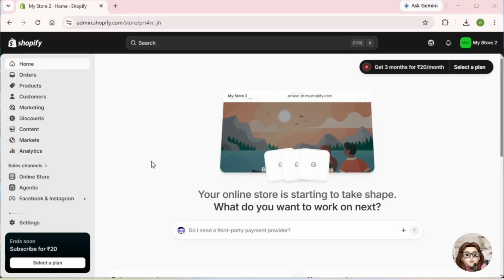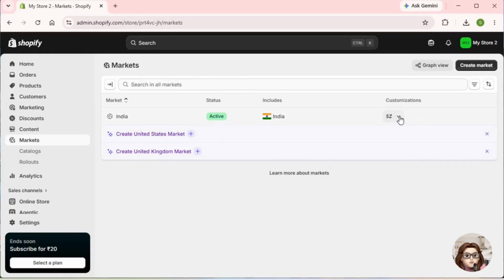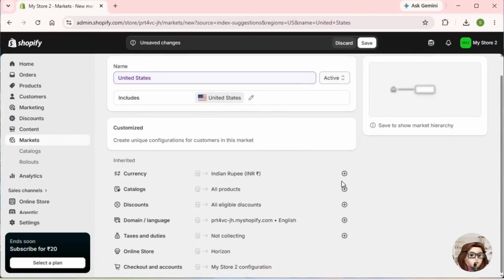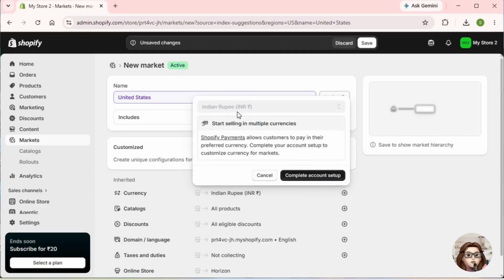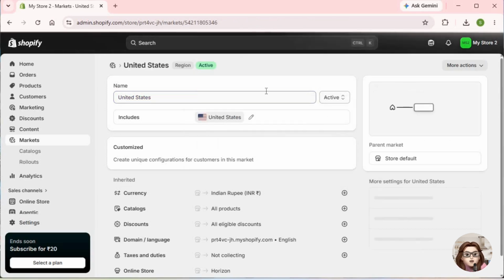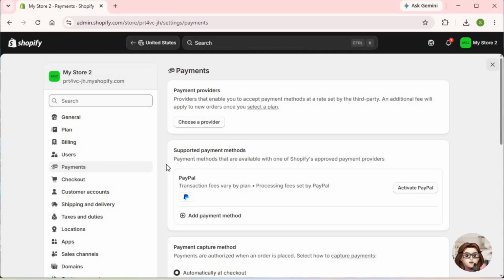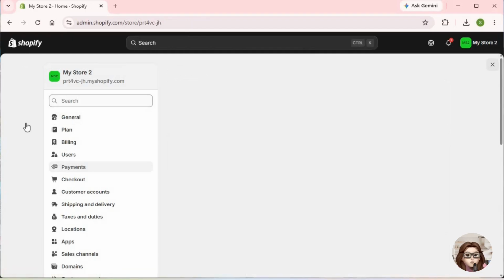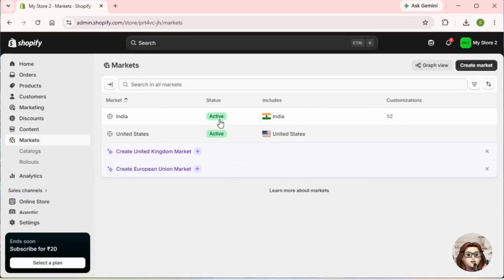How to Add Multiple Currency in Shopify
Want to sell internationally and display prices in different currencies? In this step-by-step Shopify tutorial, you'll learn exactly how to add multiple currencies in Shopify and provide a better shopping experience for customers around the world.

Offering multiple currencies can significantly improve customer trust and increase conversions by allowing shoppers to view product prices in their local currency. Instead of forcing customers to calculate exchange rates themselves, Shopify can automatically display prices based on their location, making the purchasing process simpler and more convenient.

In this video, we'll walk you through the complete process of enabling multiple currencies in Shopify using Shopify Markets and supported payment options. You'll learn how to configure currency settings, add supported currencies, manage international pricing, and customize your store for global customers.

We'll also explain how currency conversion works, how exchange rates are handled, and what customers see during checkout. Understanding these features is essential if you plan to expand your business internationally and sell products to customers in multiple countries.

Additionally, you'll discover best practices for managing international sales, optimizing pricing strategies for different regions, and avoiding common mistakes when setting up multi-currency support. Whether you're running a dropshipping store, a branded eCommerce business, or a growing online shop, multi-currency functionality can help you reach a wider audience.

This tutorial is perfect for Shopify beginners, entrepreneurs, eCommerce store owners, dropshippers, and anyone interested in international selling.

In this video, you'll learn:

• How to add multiple currencies in Shopify
• How Shopify Markets works
• How to enable local currency display
• How to manage international pricing
• How exchange rate conversions work
• How customers see prices at checkout
• Best practices for global selling
• Common multi-currency setup mistakes to avoid

By the end of this tutorial, you'll know how to configure multiple currencies in Shopify and create a seamless shopping experience for customers across different countries and regions.

This video shows you How to Add Multiple Currency in Shopify Easily! Watch this Video till the end to learn How to Add Multiple Currency in Shopify.

Were you able to figure out How to Add Multiple Currency in Shopify? Share this with your friends who want How to Add Multiple Currency in Shopify.

Problem Solved in this Video-:

What Do you Think of How to Add Multiple Currency in Shopify?